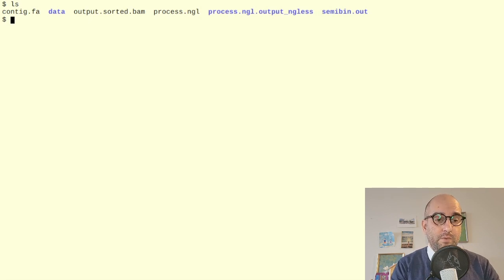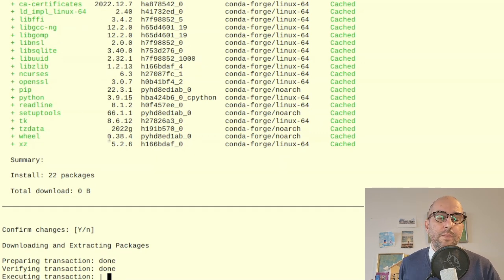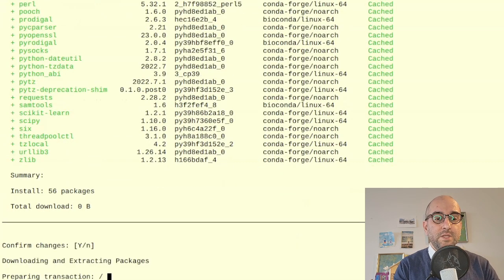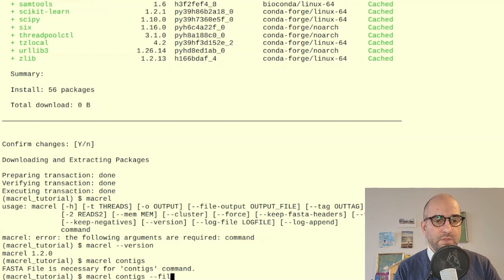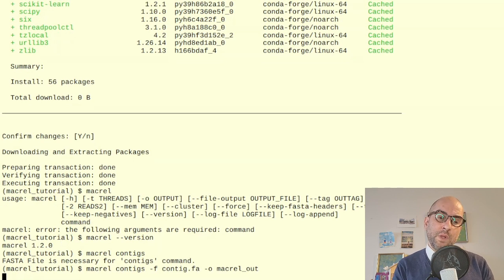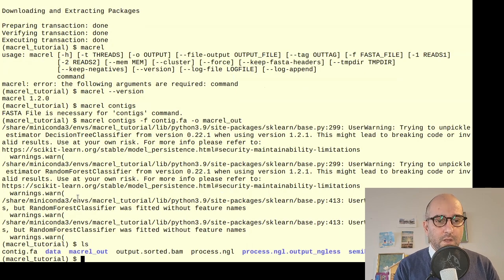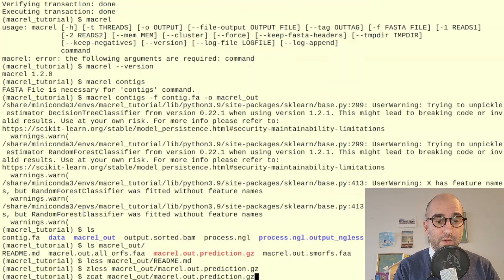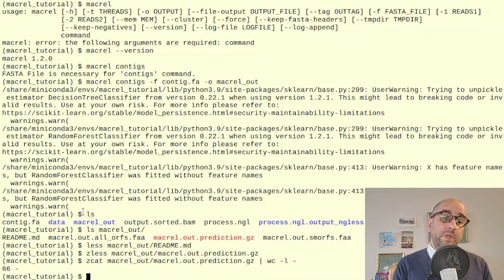Finding antimicrobial peptides in metagenomes using macrel (on the command line)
Luis Pedro Coelho shows how to obtain antimicrobial peptides from metagenomes using macrel